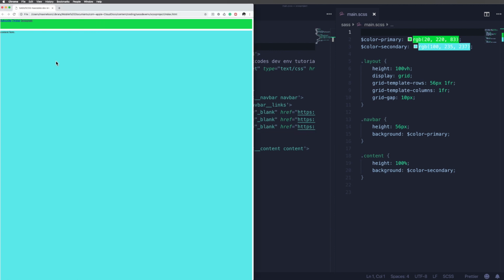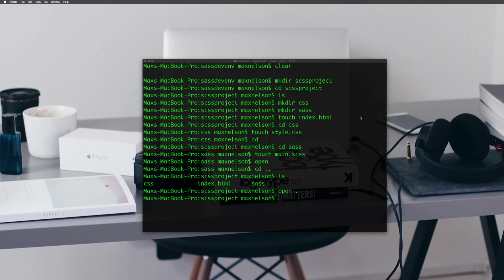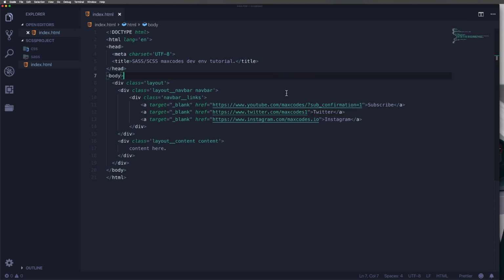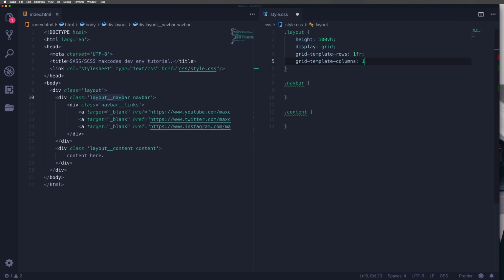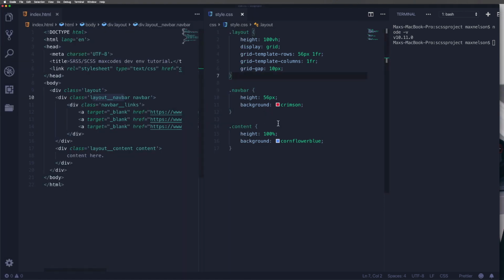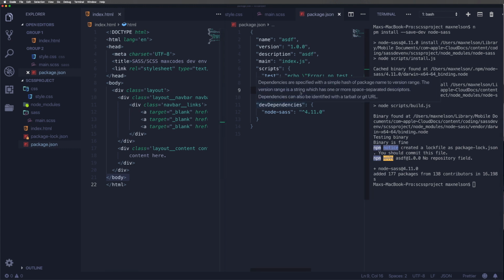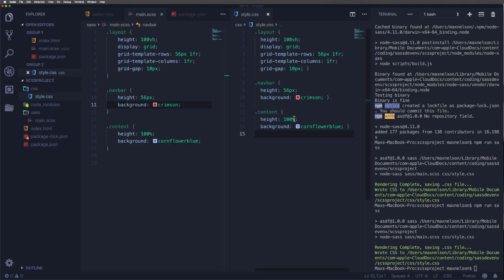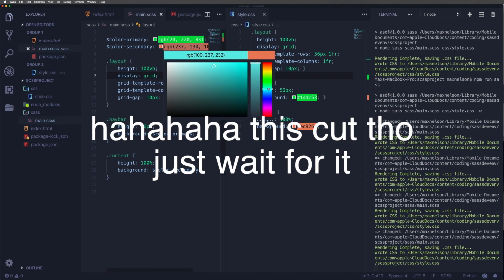SASS/SCSS dev env - detect changes & compile SCSS to CSS with node-sass NPM package (ep 1 of 2)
By the end of this video, you will be able to set up a local SCSS/SASS development environment on your local machine. There is a part two to this course where you can utilize live-server to detect SCSS changes automatically.